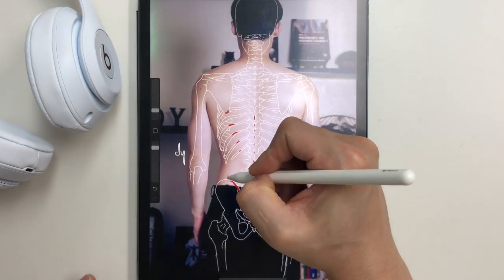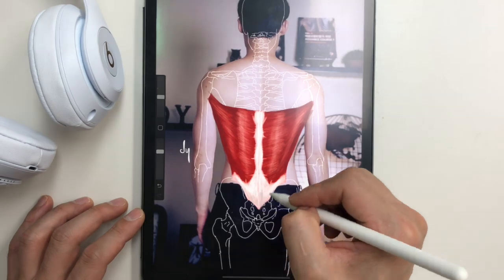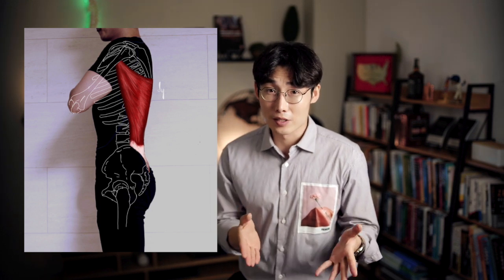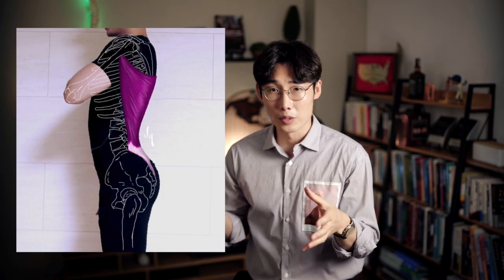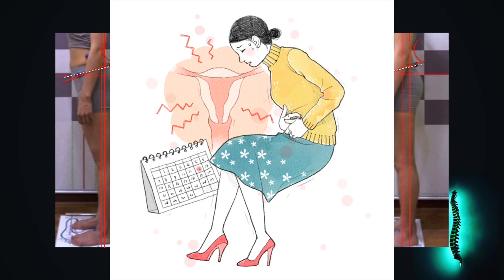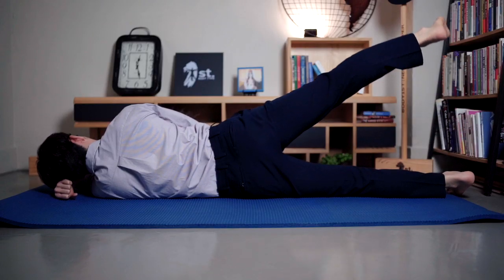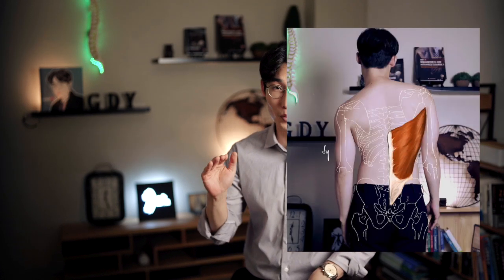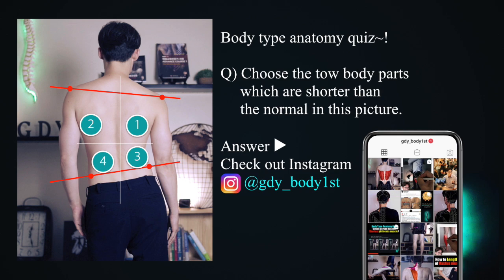Latissimus dorsi and 5 body type imbalances (GDY body1st 20)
Latissimus dorsi and 5 body type imbalance (GDY body1st 20)

[ Body Type Anatomy 20. Latissimus dorsi muscle]

Do you know a body type with a latissimus dorsi muscle that is shorter than normal?

A person whose latissimus dorsi is shorter than the normal length may experience a forward tilt of the pelvis bone and increase lordosis of the lumbar spine.

It can cause pain in the pelvis, hips, and the back.

Also, a short latissimus dorsi muscle can cause round shoulders or an imbalance of the shoulder joints.

It can cause pain and movement disorders in the shoulder joints.
How can we make a body type imbalance using the short latissimus dorsi muscle?

★The body type anatomy event!★

Please upload your picture of latissimus dorsi muscle or sensational tearing actions on Instagram.
Also, you should include the hashtag
and tag @gdy_body1st.

I will be checking your pictures and videos, and I will send you a present.

▶︎ While you're watching this video,
Your anatomy studies will make automatic.
You will get new eyes that can diagnose the bad musculoskeletal alignment.
This is for you who want to be a musculoskeletal alignment correction specialist,
We call the 'Body Type Genius'!

The use of video without consultation and consent with the author is prohibited.

* This video was produced by the BODY1ST Studio.
* This video does not include indirect advertising.